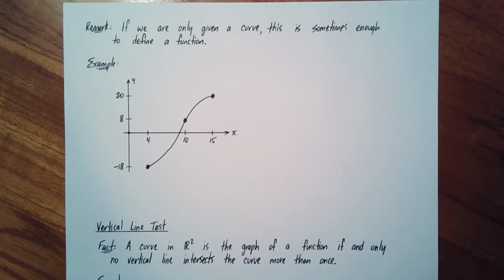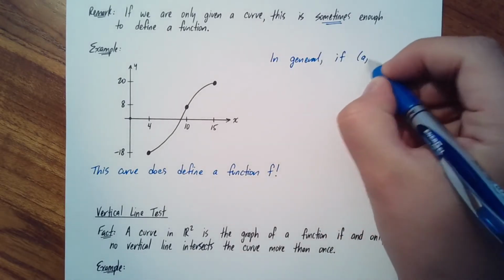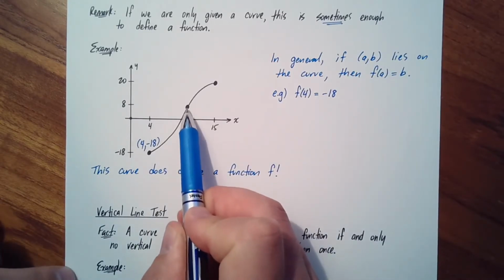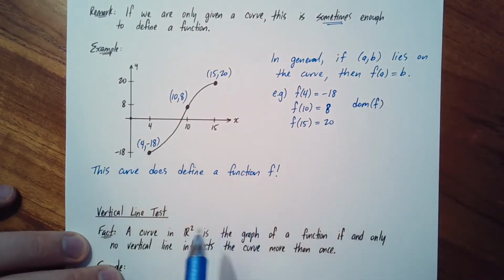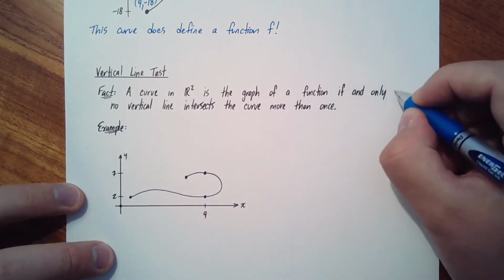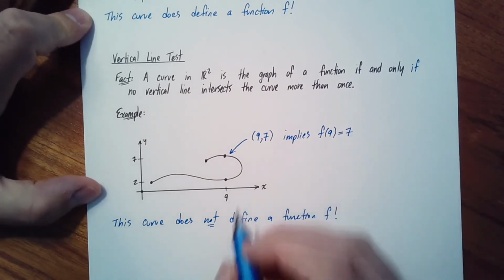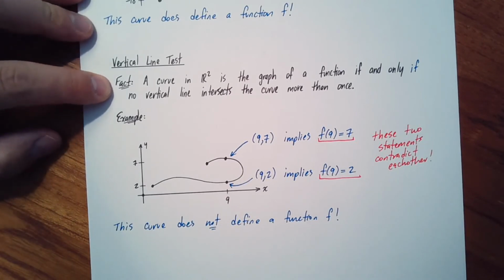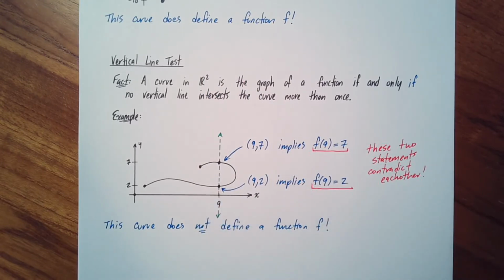Math 202 - Section 1.1 - Part 4